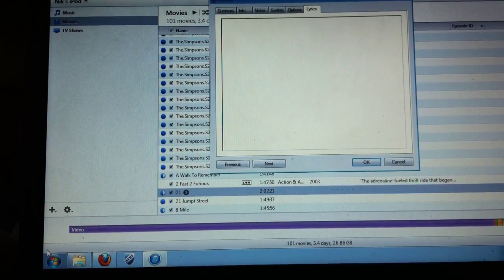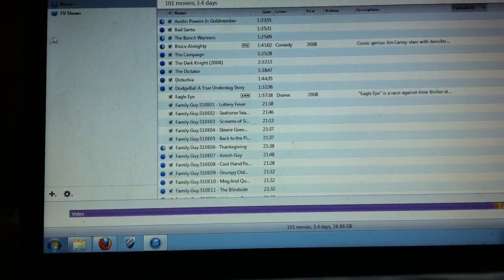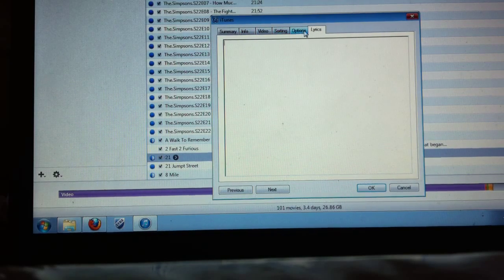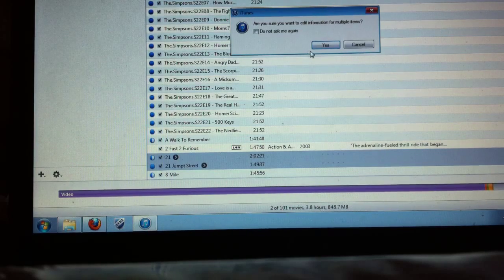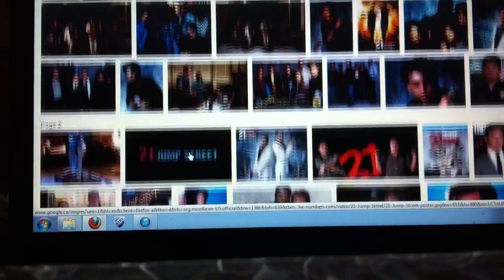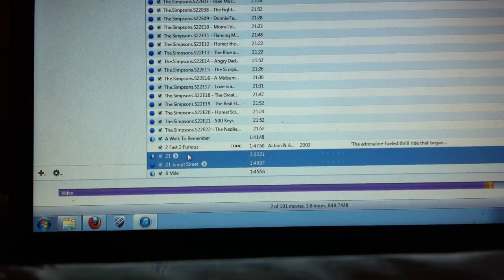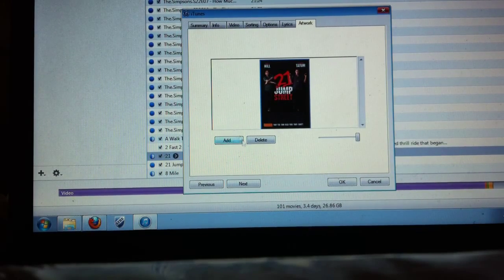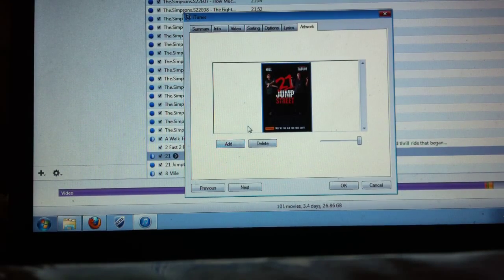How To Add Artwork To File In iTunes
Are you unable to add artwork to your favorite song/movie/tv show in itunes? this is because in the new itunes, they took out the drag and drop feature, so taking a file from your computer and dropping it into the "Get Info" tab isnt so easy anymore. Hint Hint iTunes, a feature you may want to look at. Anyways, this can be very frustrating, so i found a way to add the artwork (no software needed), simply. Check it out!

For more great tutorials be sure to drop by my channel

And if you have any other tips for this problem or how to fix it, be sure to let me know as i value all feedback!

Have a computer problem thats stumping you? Leave a comment in the video location below and i will make a video to fix your problem!